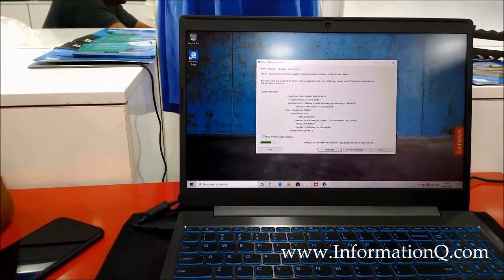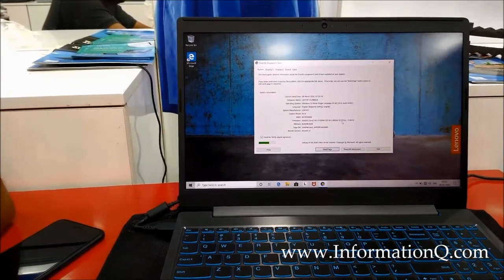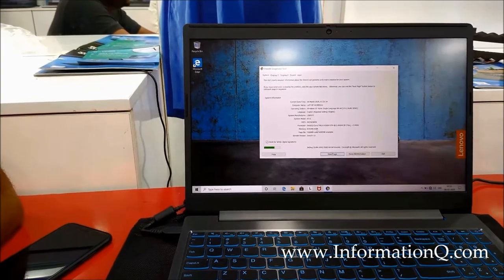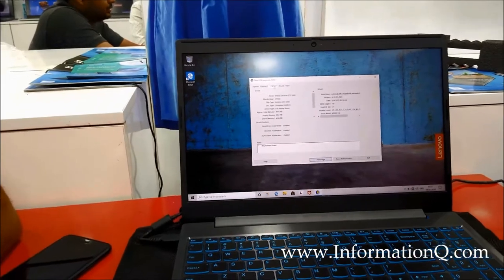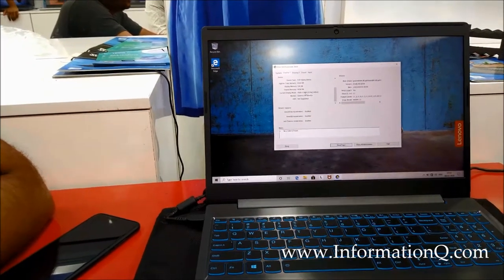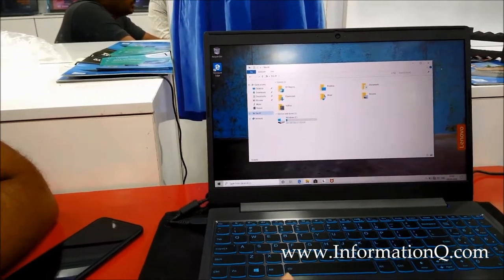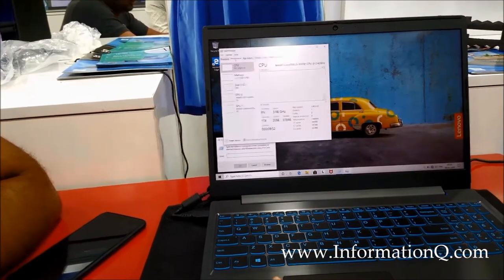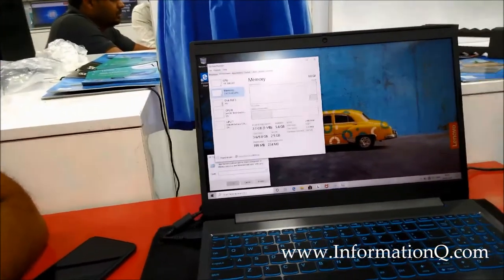Lenovo ideapad L340 Gaming Laptop Configuration & Key Functions